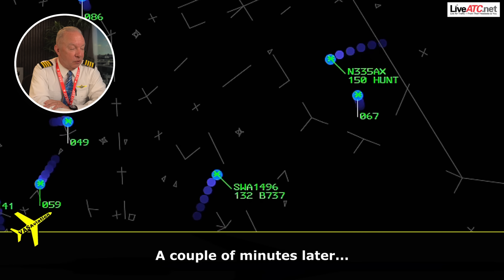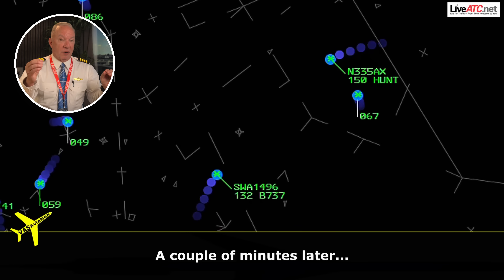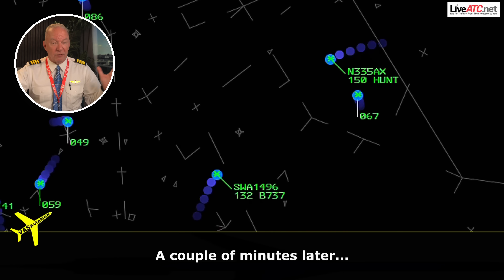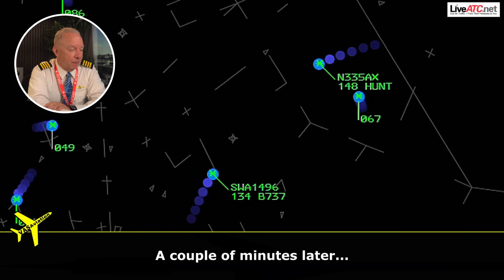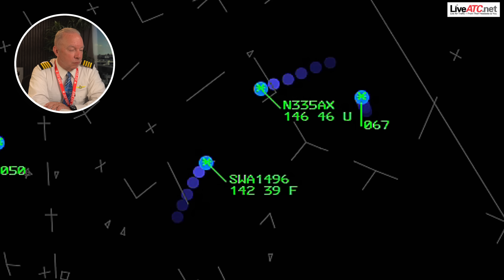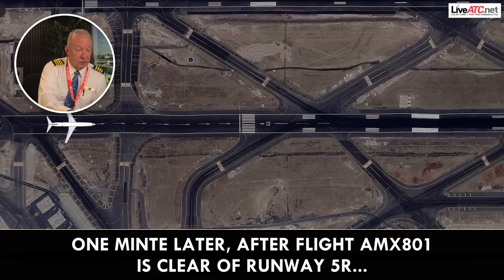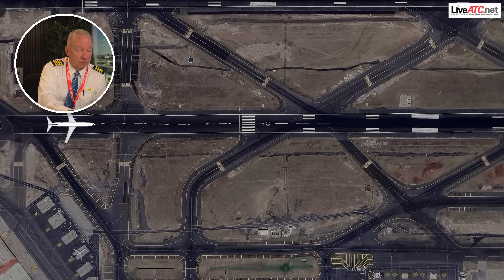Three Near Mid-Air Collisions in One Week — What Went Wrong?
In just one week, the aviation world saw two serious near mid-air collisions — one over Burbank, California, and another in Mexico City.

In Burbank, a Southwest Airlines 737 on climbout to Las Vegas abruptly descended after a traffic alert warned of a nearby Hawker Hunter jet. The two aircraft came dangerously close, prompting an FAA investigation.

Just days earlier in Mexico City, a Delta 737 began its takeoff roll only to have an Aeroméxico Connect Embraer land on the same runway, passing just a couple hundred feet overhead. The Delta crew aborted takeoff, narrowly avoiding disaster.

In this video, Captain Steeeve breaks down what happened in each incident, what likely led to these close calls, and what we can learn from them.